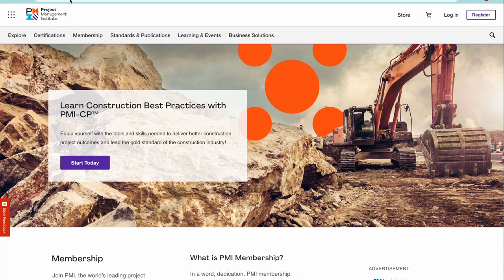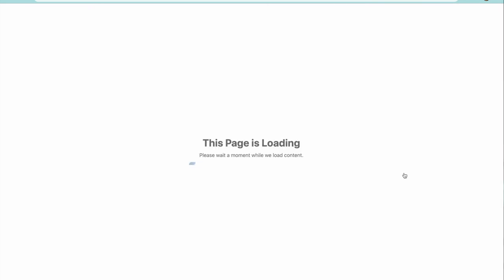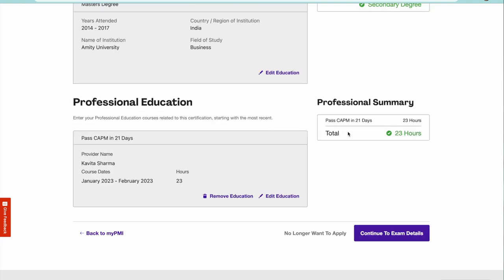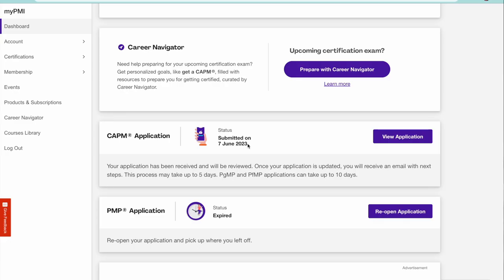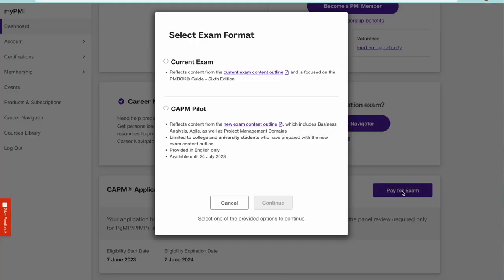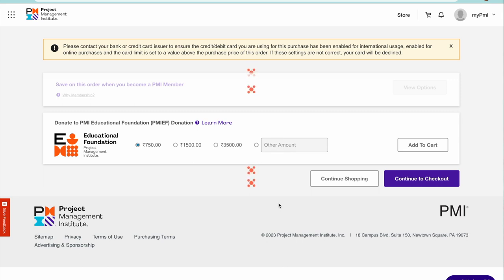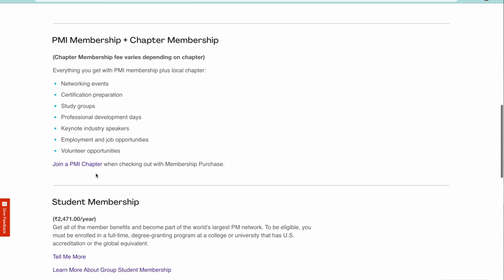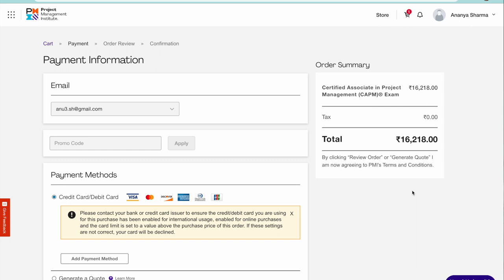How to file CAPM Exam in 5 mins by Kavita Sharma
In this video, we'll guide you through the quick and hassle-free process of filing your CAPM (Certified Associate in Project Management) Exam in just 5 minutes. Whether you're a project management enthusiast or aspiring to enhance your career prospects, passing the CAPM exam is a crucial step. Our step-by-step tutorial will ensure you have all the information and resources you need to get started in no time. Don't let the paperwork overwhelm you; let's simplify the process together and set you on the path to success. Watch now and file your CAPM exam effortlessly!